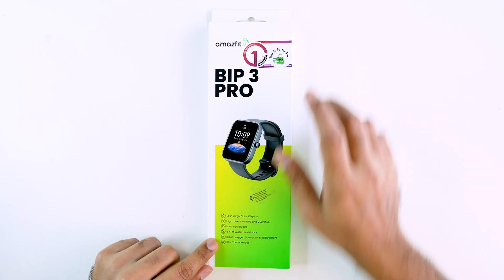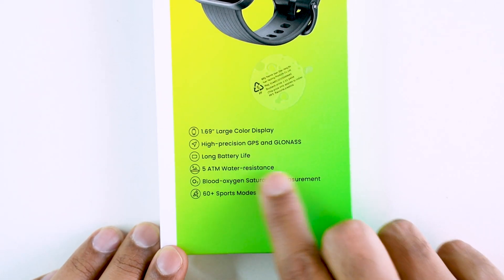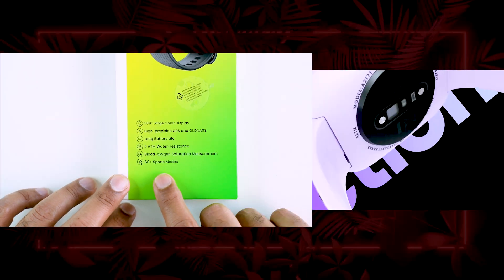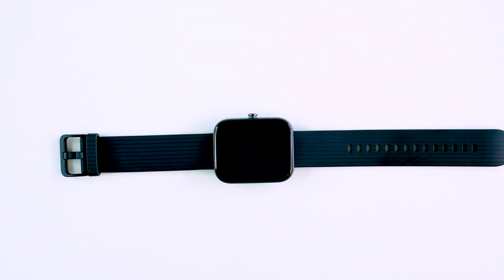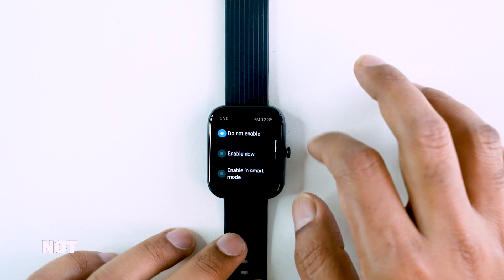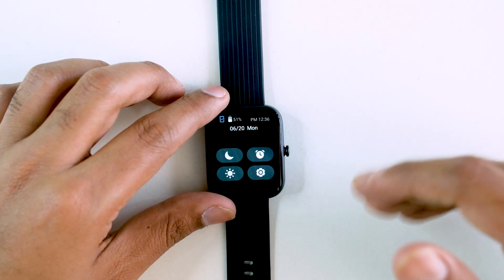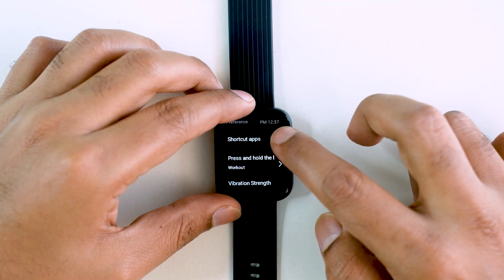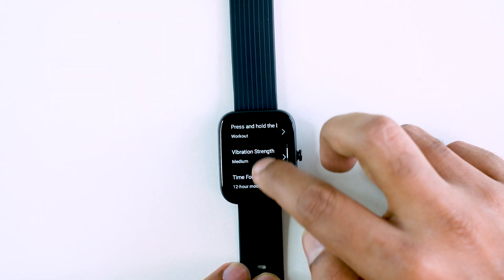Amazfit BIP 3 Pro Smart Watch Short Review 2022 | Review Plaza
Tech Den লিখে ফেসবুকে সার্চ করুন;
ভবনের নামঃ অ্যামিগো ১৪ স্কয়ার, ঠিকানাঃ ৬১/সি,  রোড নামঃ আসাদ এভিনিউ, এলাকার নামঃ মোহাম্মদপুর, ঢাকা-১২০৭।
--CEO and Founder: Md Shofikul Islam--
Video Editor: Shahadat Hossain
Amazfit Bip 3, Bip 3 Pro Arrive With Built-in GPS, 2.5D Curved Displays: Specifications, Price

Amazfit has added the Bip 3 series of smartwatches to its lineup in the global market. The Bip 3 series of watches will be the successors of the Bip U series which was introduced back in 2020. The series comprises the Amazfit Bip 3 Pro and the Amazfit Bip 3 smartwatches. They feature 2.5D curved colour displays, in-built sports modes, 24/7 heart rate monitoring, smartphone notification alerts, GPS/A-GPS, sleep tracking, and more.

The new Amazfit Bip 3 and Bip 3 Pro come with a rectangular dial and flat sides. They are pretty lightweight, weighing just 33 grams. The smartwatches sport a 1.69-inch TFT screen with 240 x 280 pixels resolution, AF coating, and 2.5D curved glass. They come with a water-resistant design with a 5ATM rating, which means you can take them for swimming up to 50 metres.

The only difference between the two models is the inbuilt GPS function in the Amazfit Bip 3 Pro. It supports up to four satellite positioning systems for higher accuracy. The vanilla Bip 3 can perform similar functions with the help of your smartphone’s GPS. They can pair with smartphones via Bluetooth v5.0 LE and display notifications, calls, messages, reminders etc. at a glance.

The Amazfit Bip 3 and the Bip 3 Pro come with essential features such as BioTracker 2 PPG biometric sensor, 24-hour heart rate monitoring, stress analysis, blood oxygen (SpO2) measurement, and women’s health. The PAI Health Assessment System makes use of smart algorithms to gather health and fitness, as well as data gathered from the user’s everyday activities, for a better understanding. They also include more than 60 sport in-built sports modes for fitness tracking.

Both the Amazfit Bip 3 and the Bip 3 Pro come with a 280mAh battery. The brand claims they can last for up to 14 days with normal use and up to a week with heavy usage. These smartwatches are compatible with smartphones running on Android 7.0 or above and iOS 12 or above.